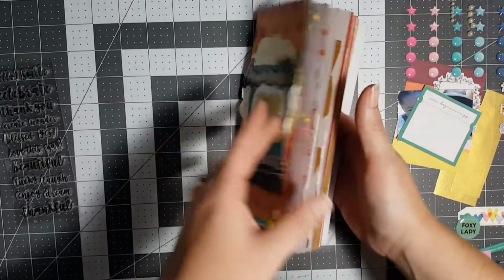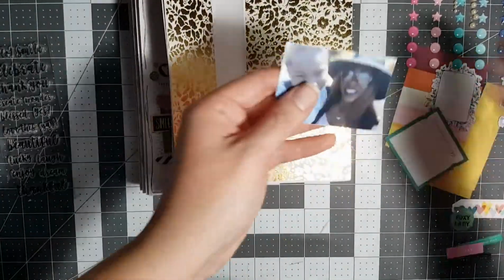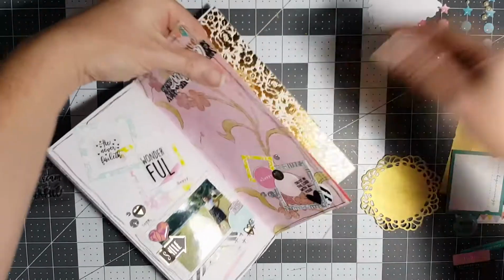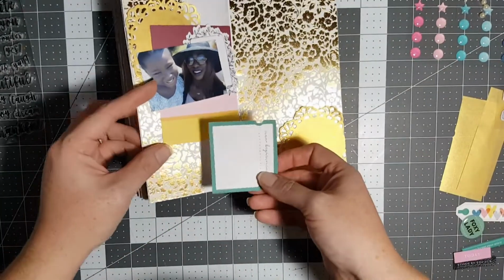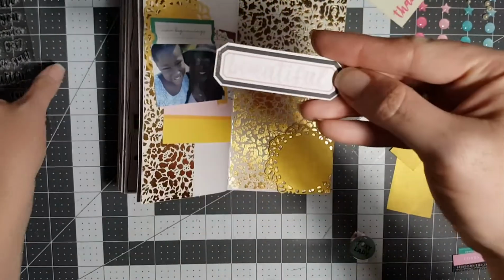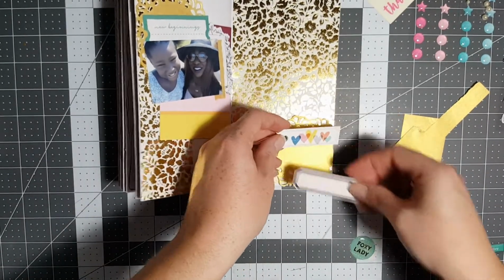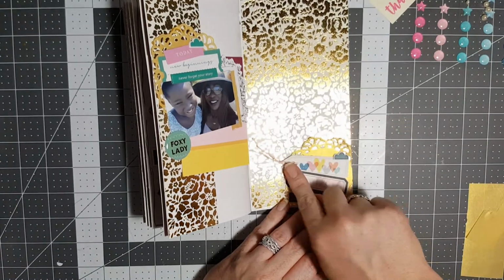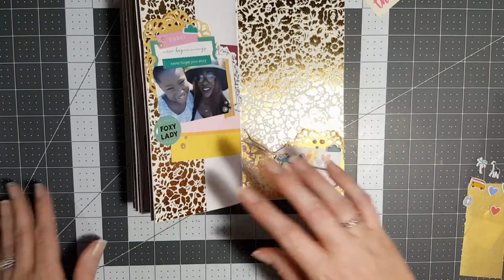Travelors notebook process - foxy lady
Citrus Twist monthly project life kit - goo.gl/v6ePdH
Citrus Twist monthly stamp set -
goo.gl/S8qbhC